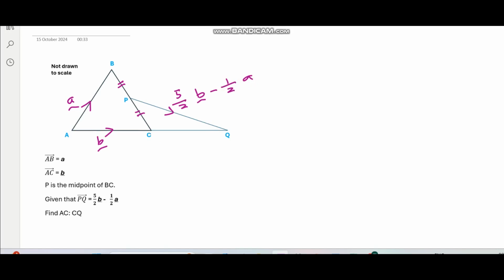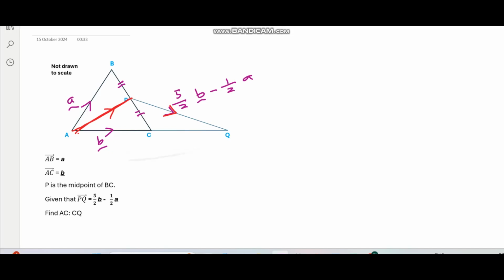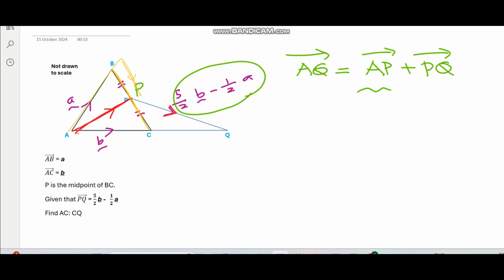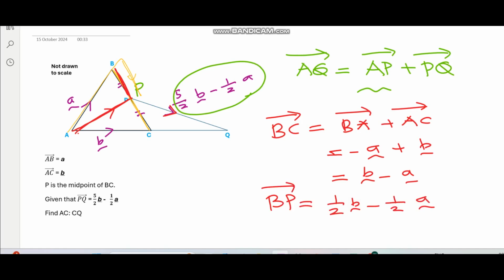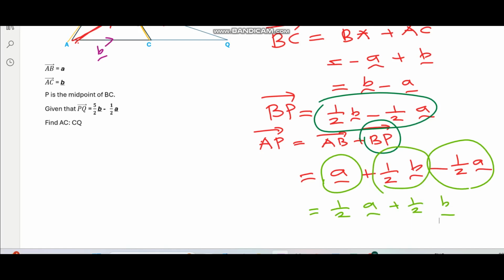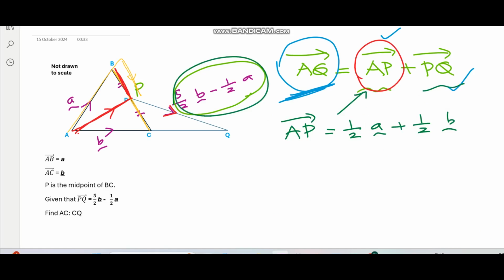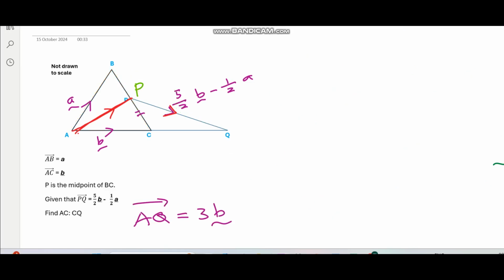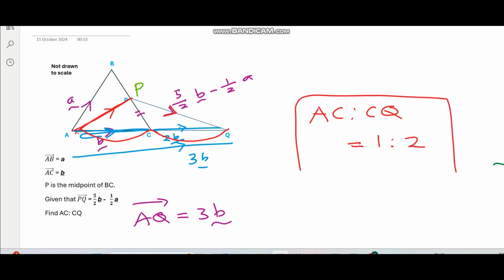GCSE Maths- One Challenging Question A Day- Q11 [Only 2% get this right!!!]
Welcome to GCSE Maths- One Challenging Question A Day- Q11 [Only 2% get this right!!!] video.

Only 2% of people get these types of questions right—are you ready to be one of them? Join Cambridge Scholar Mr. Wesley as he takes on challenging GCSE Maths questions, one at a time. Have a tough question you'd like him to solve? If not, Mr. Wesley will still send you the solution directly via email!